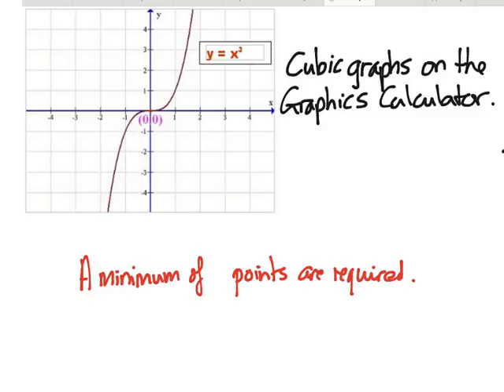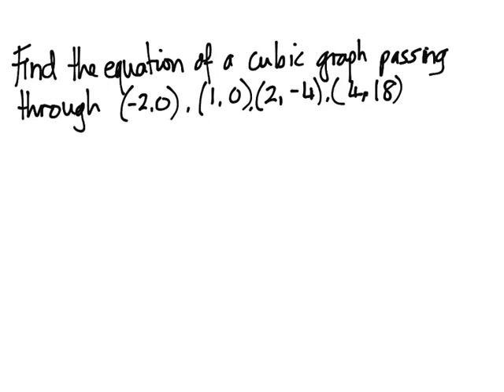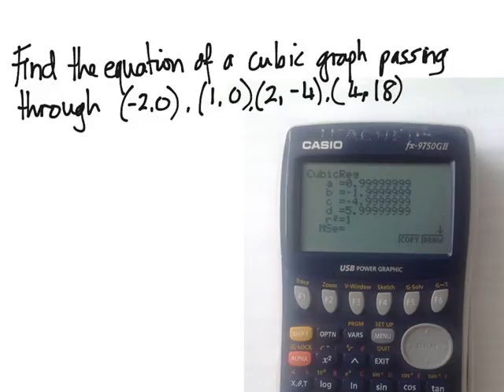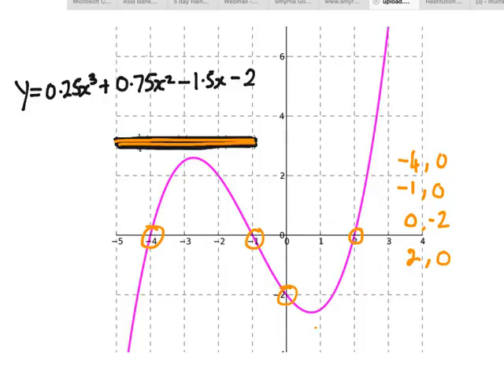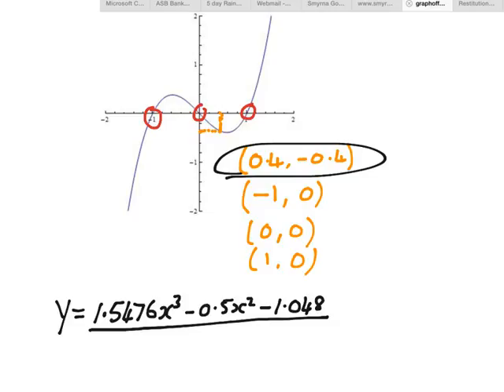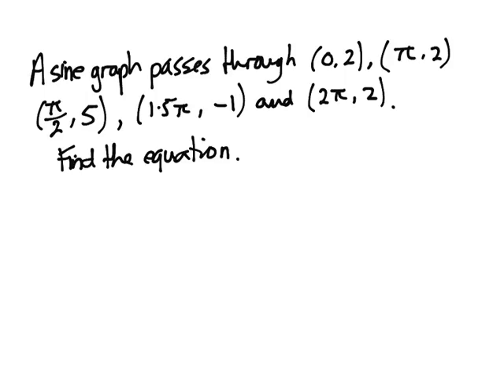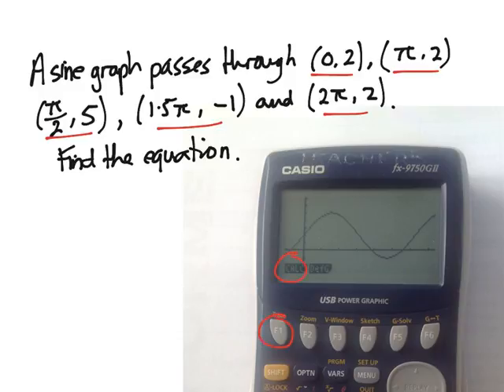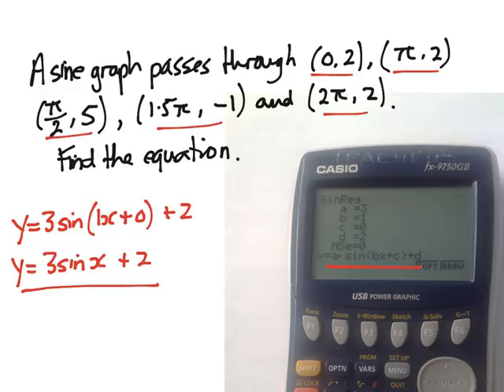Using the Graphics Calculator for Cubics and SIne graphs